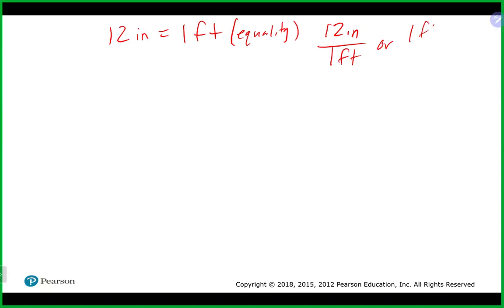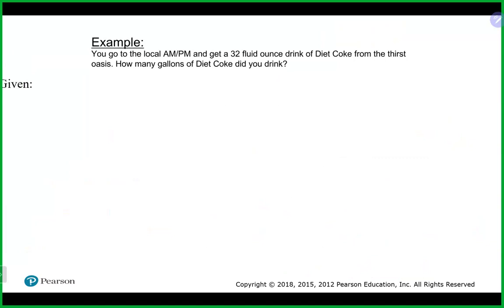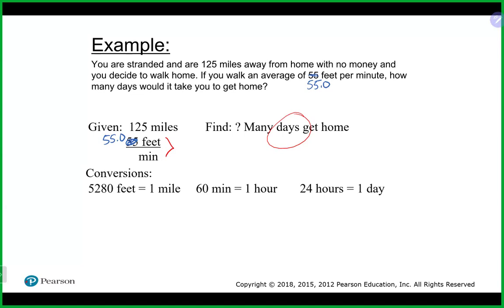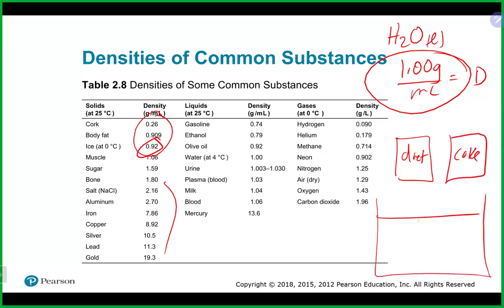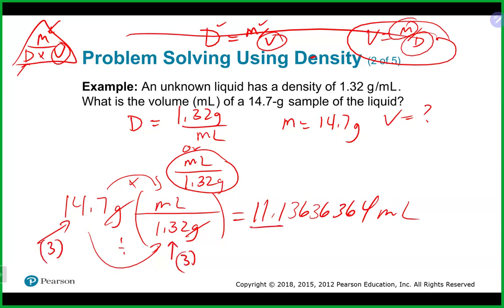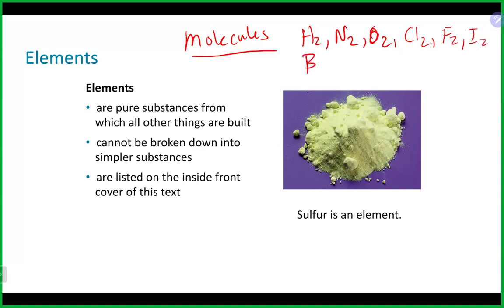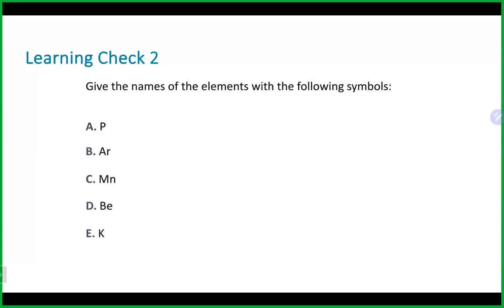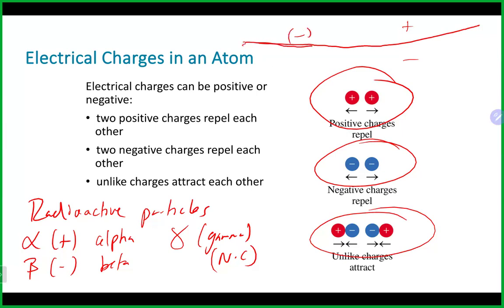Chem 110 Lecture 2/12/24 (Ch 2 and 4)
We lectured on Ch 2 and 4 (dimensional analysis, conversion factors, density, atoms, protons, electrons, neutrons, chemical symbols)